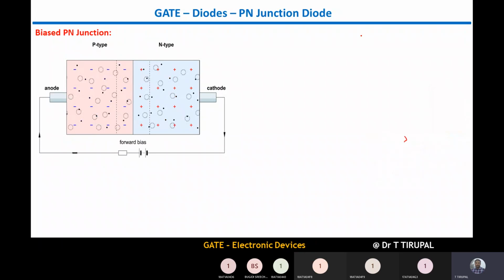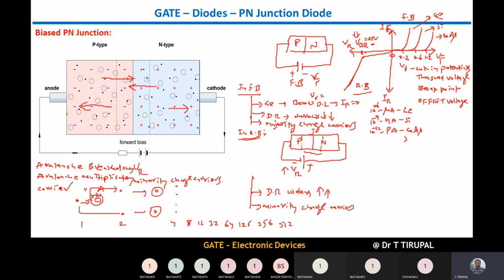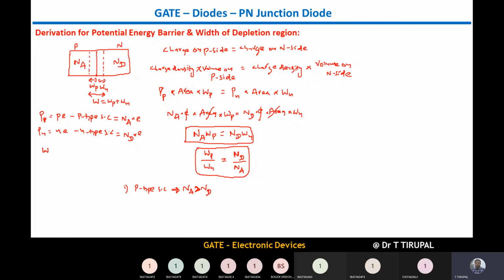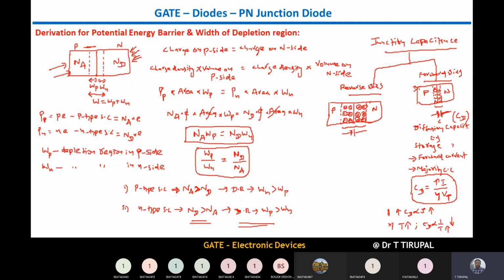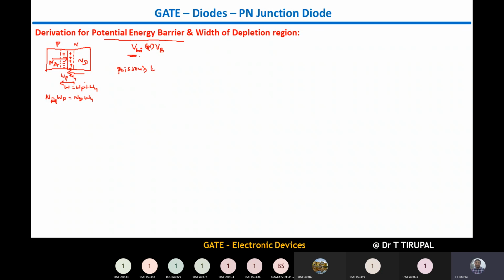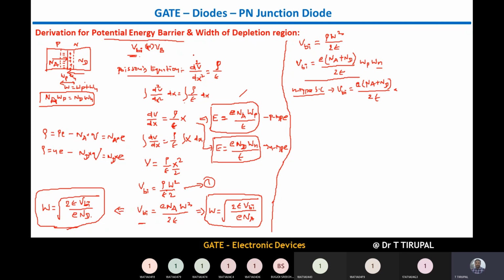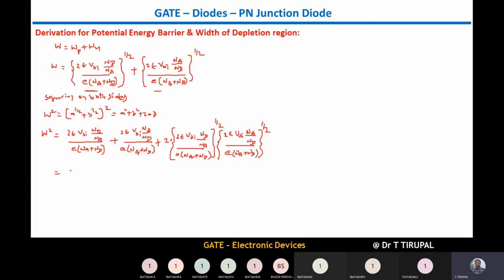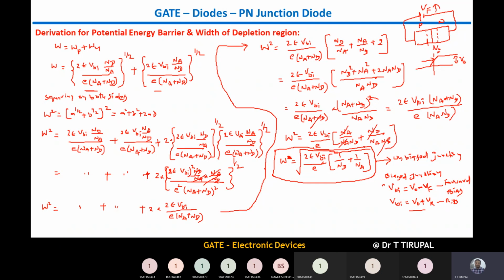GATE-Electronic Devices-Biased PN junction diode, Junction Capacitance, Potential Energy Barrier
This video gives information about GATE Electronic Devices Topics such as Biased PN junction diode, Junction Capacitance, Potential Energy Barrier